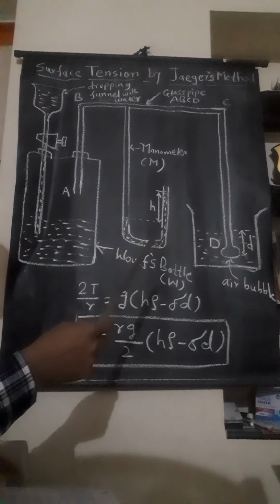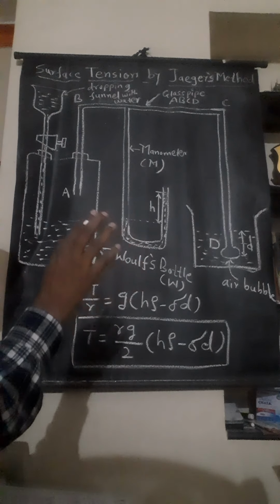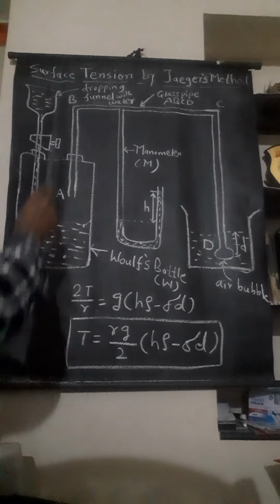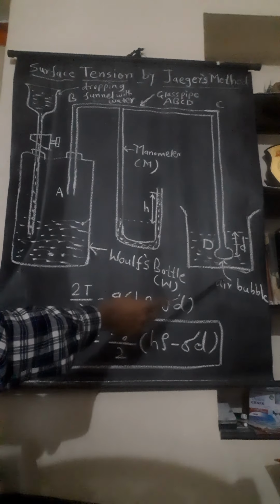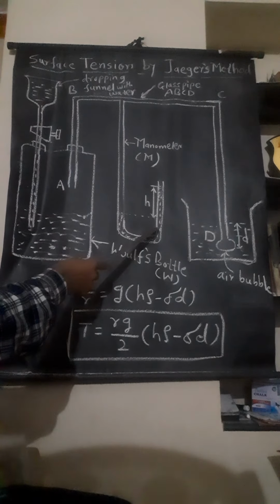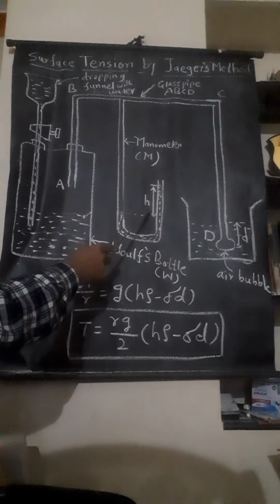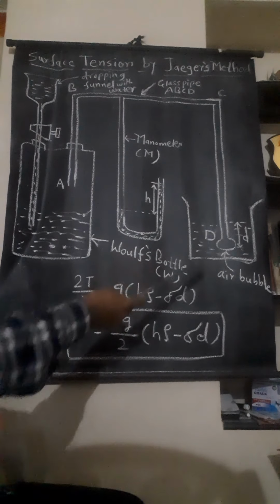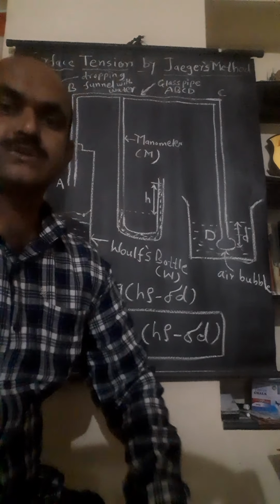Surface Tension by Ferguson Method